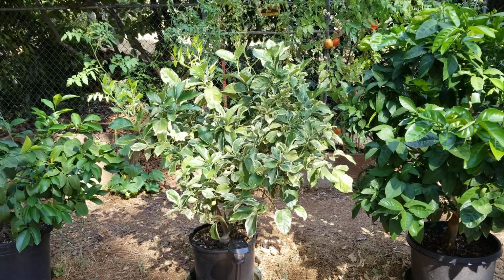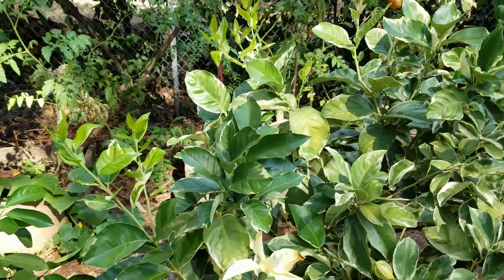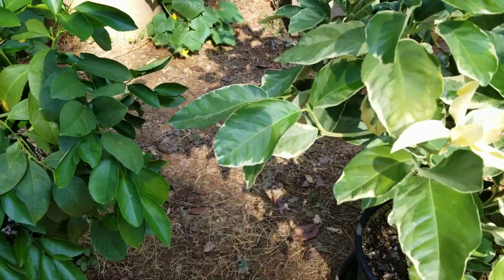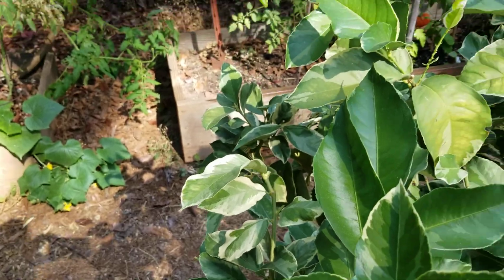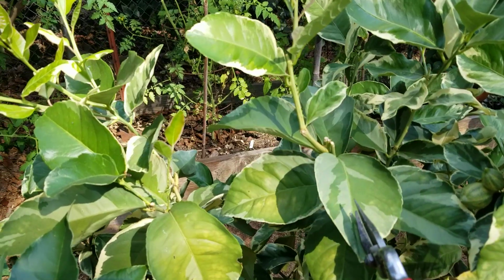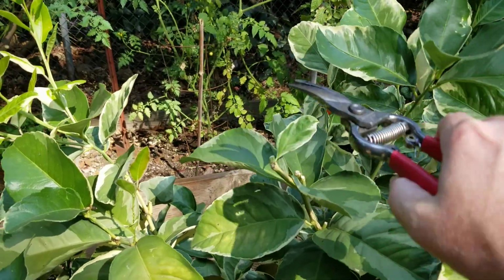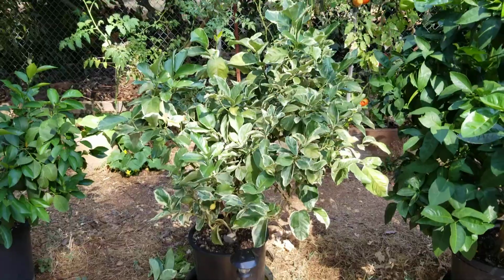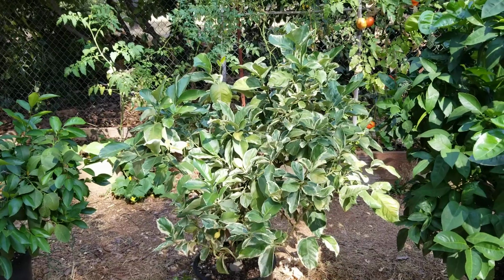Pruning Citrus to Shape - 3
In this video, I do a light maintenance pruning on my variegated pink Eureka lemon.